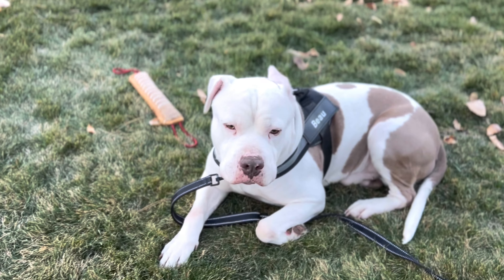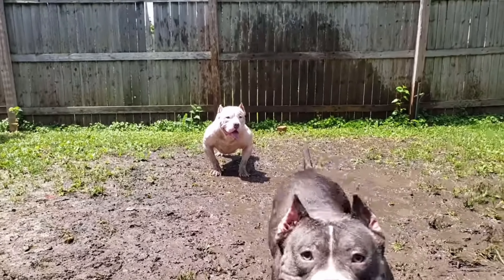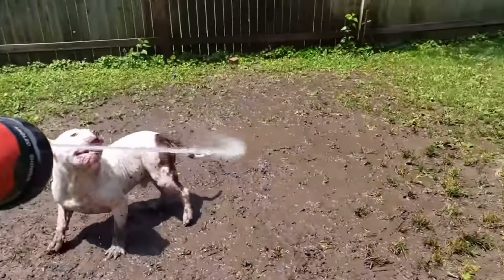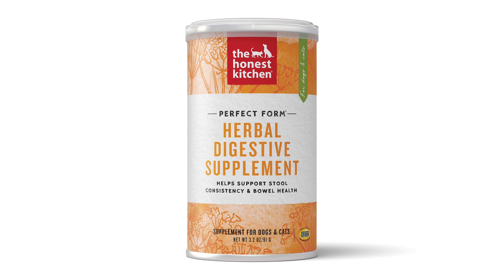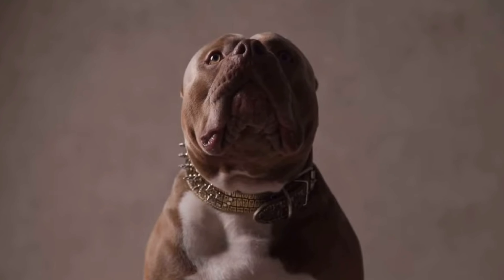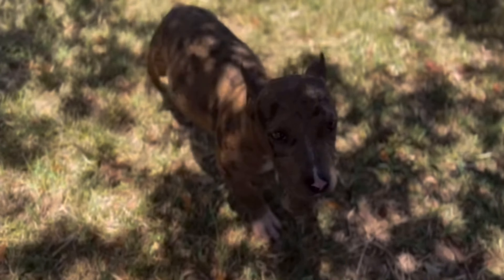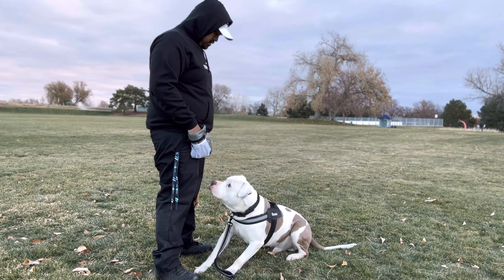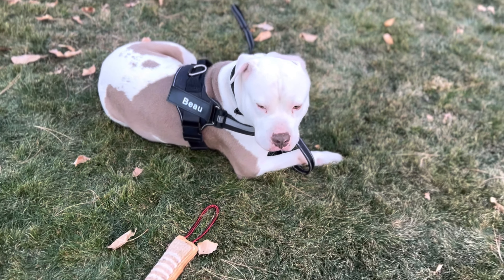5 Best Dog Supplements For Large Breeds (2024)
Discover the 5 Best Dog Supplements for Large Breeds and what they need to thrive! From joint health boosters to omega-3 power-ups, calcium and vitamin D bone builders, probiotics for digestion, and all-in-one multivitamins, we've got you covered. Learn how these supplements act like superheroes for your furry friend, keeping them healthy and strong. Join us as we unlock your dog's inner superhero with the best supplements for large breeds.

Find The 5 Best Supplements Here:

Omega 3 Supplement
Bone Builder
Digestion Supplement